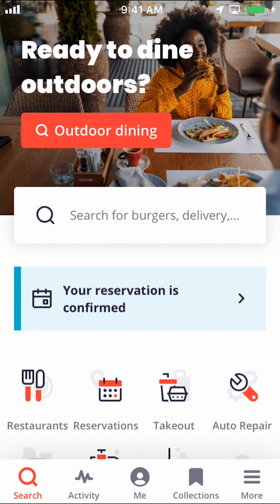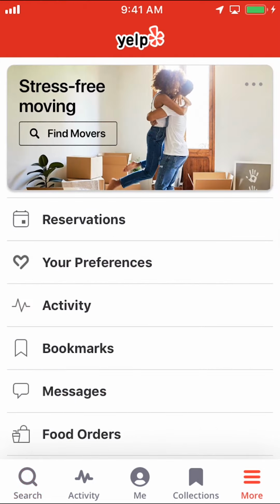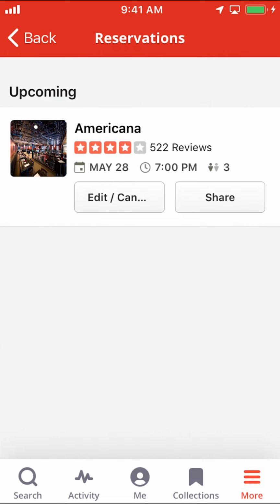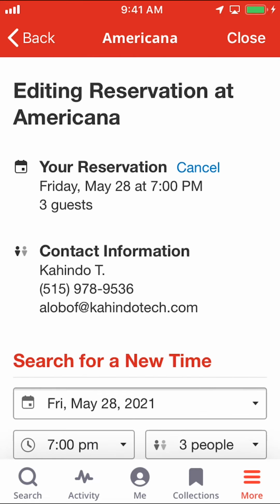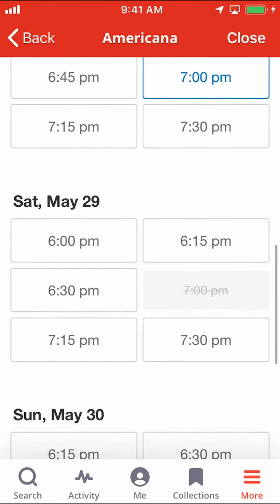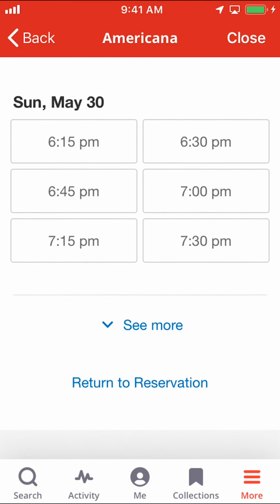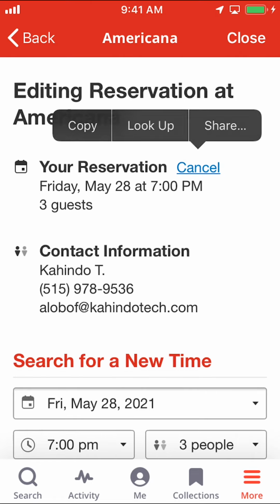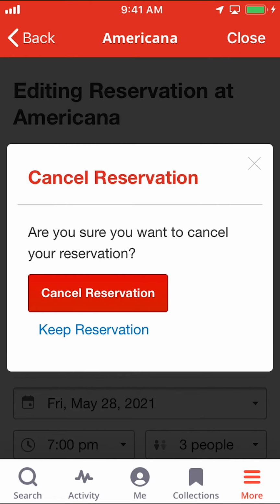How To Cancel Reservations On Yelp App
This video shows How To Cancel Reservations On Yelp App.